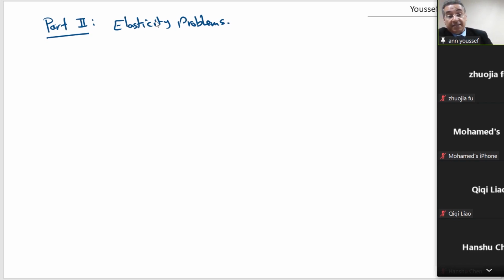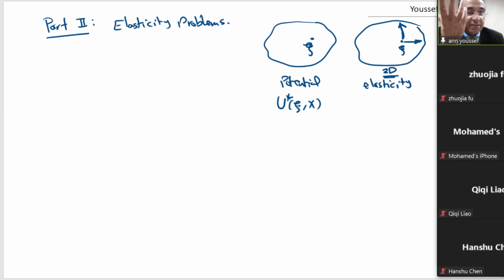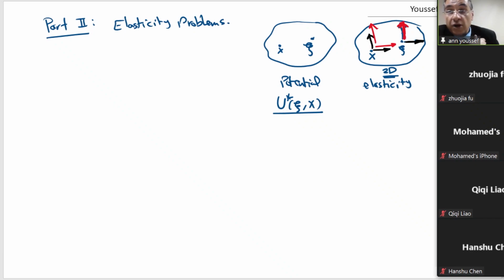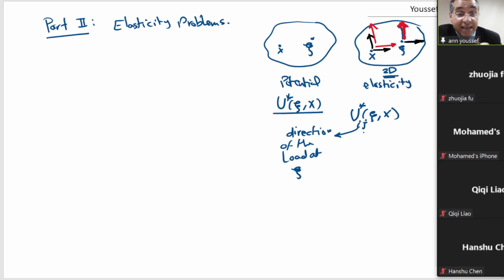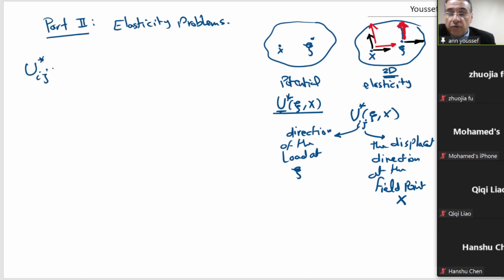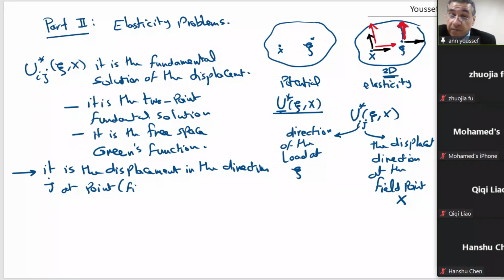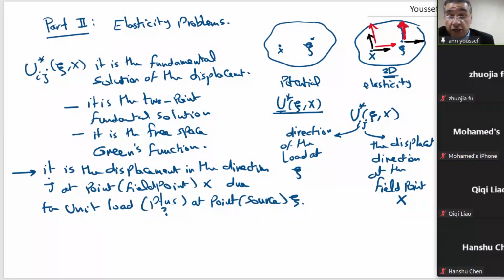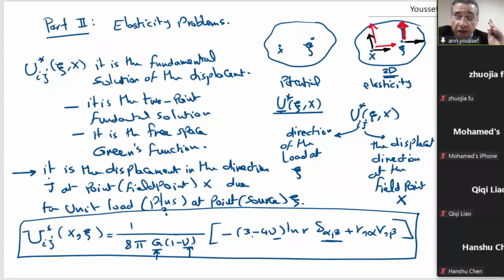BEM Lecture 5 Part 2-1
Lecture 5: Boundary only or boundary/domain method and Elasticity problems (indirect and direct BEM)
Part 2: Elasticity problems (indirect and direct BEM)